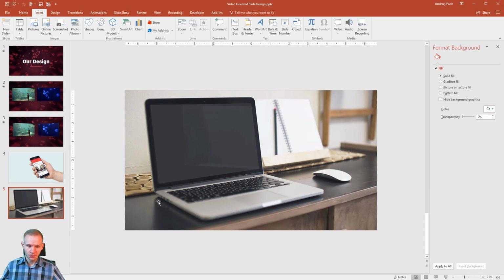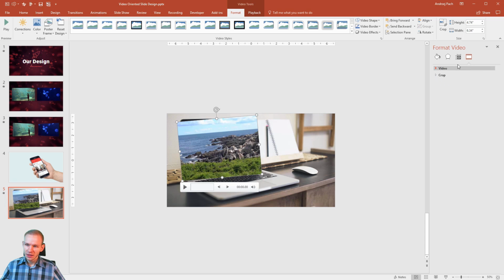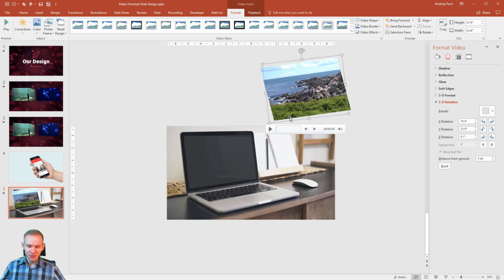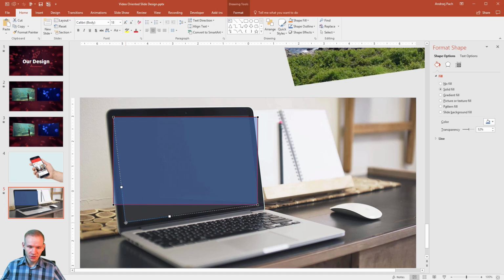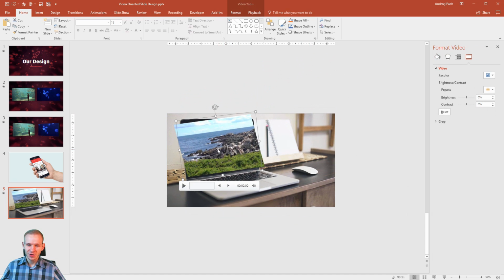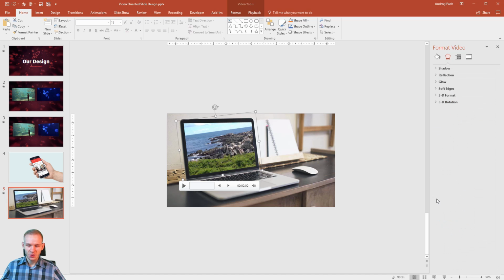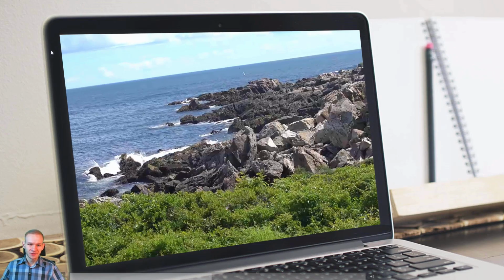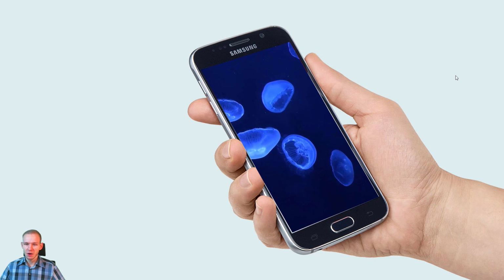Placing a video into a mockup in PowerPoint - Mockup Slide ✔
DESCRIPTION
This will be a very interesting lesson which will teach you my method of adding playing videos into mockups - This time we will use a mockup of a phone and computer in order to make the videos play inside of them. If you don't have the combine shape options on your powerpoint version please try to cut out the mockups and images outside of PowerPoint, for example in photoshop.

If you would like to master PowerPoint the right way and learn most viable techniques and design practices you can purchase the above course at a heavily discounted price available only for my YouTube audience. This supports me personally and keeps this channel going & growing. You will not be disappointed!

No pressure at all, there is a 30-days money back guarantee and you can preview a lot of lessons here on YouTube or on Udemy before purchasing the course. I have put several months of work into this and it will stay updated. I'm sure that your PowerPoint, animation & personal design skills will skyrocket after takign this course!

Sincirely,
Andrzej Pach